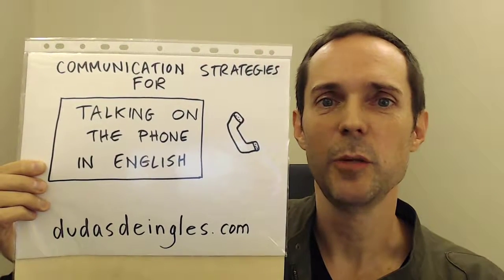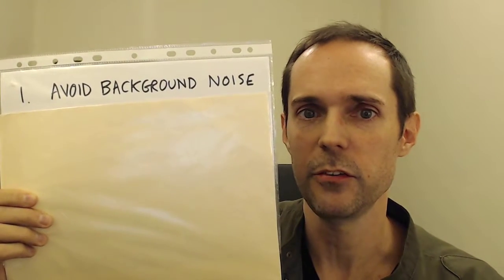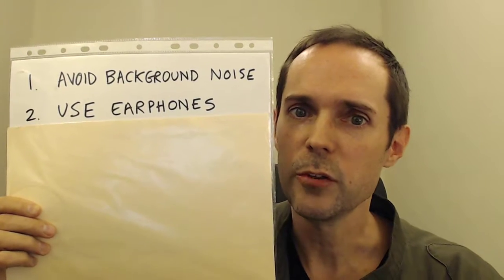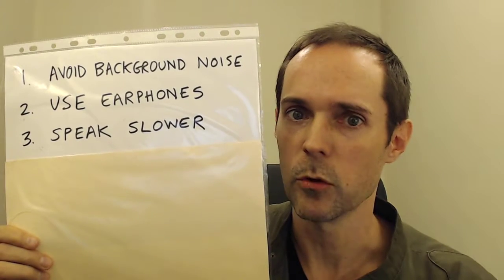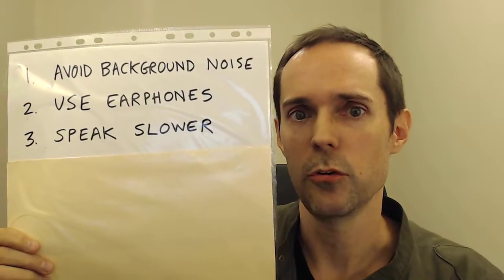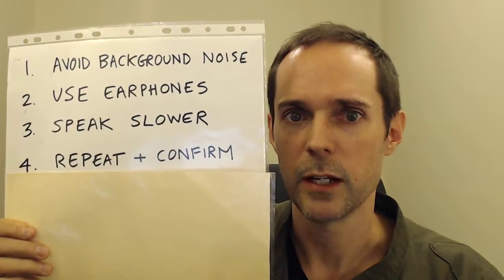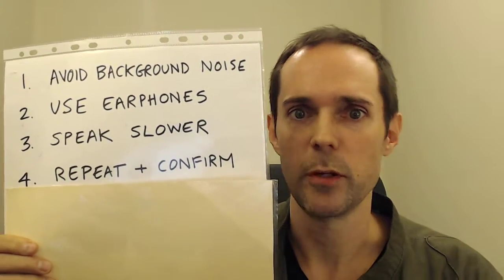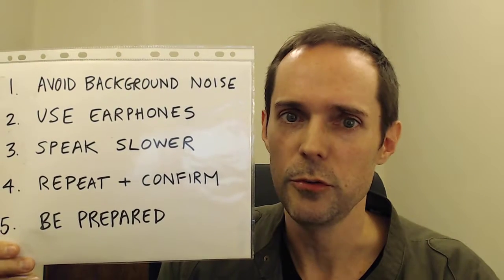Communication Strategies on the Phone in English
Communication strategies for talking on the phone in English